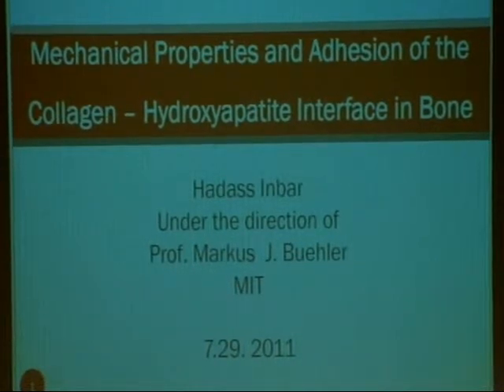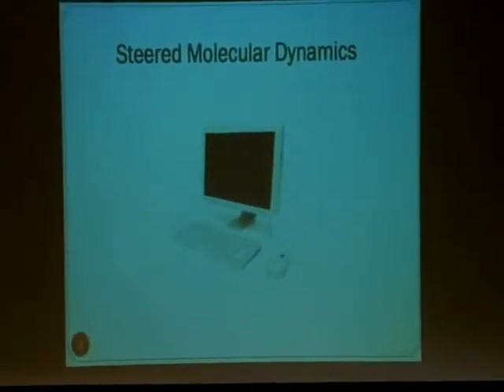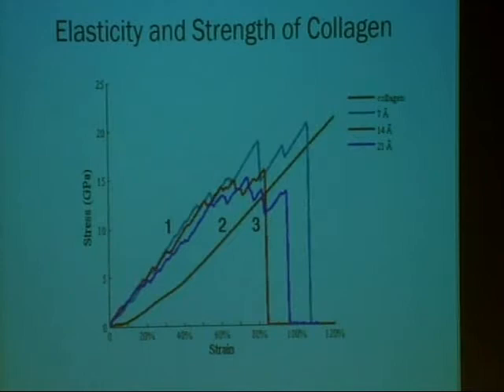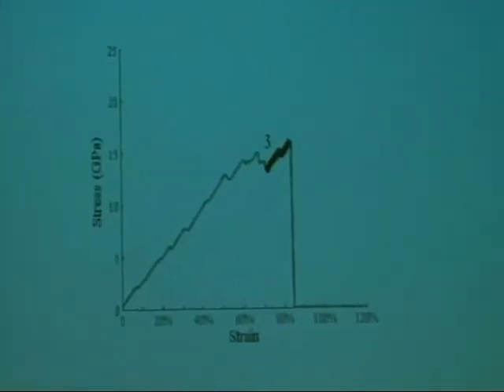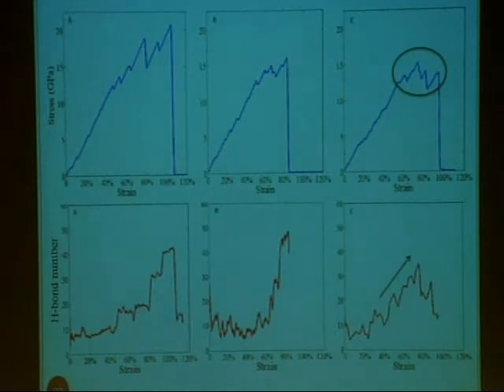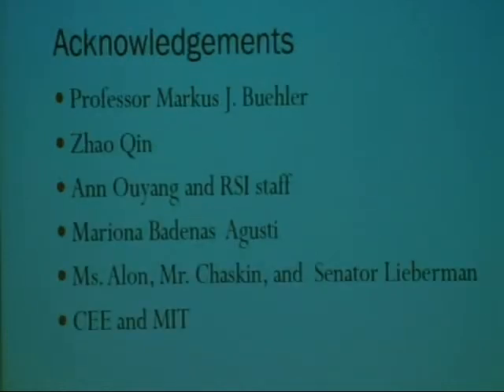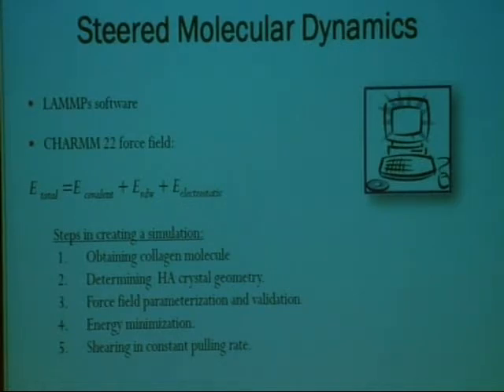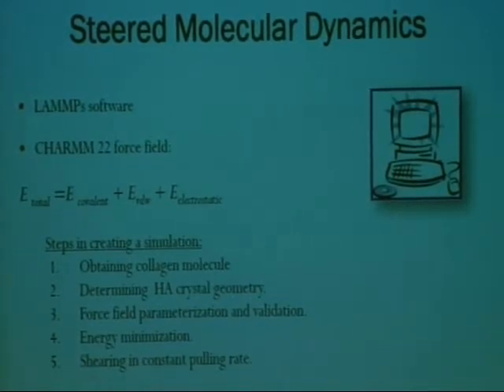Hadass Inbar Garners Top Oral Award at CEE's 28th Annual Research Science Institute (RSI)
Hadass Inbar's research involved, Mechanical Properties and Adhesion of the Collagen-Hydroxyapatite Interface in Bone.  She was mentored by Professor Markus Buehler, Associate Professor at the Massachusetts Institute of Technology.